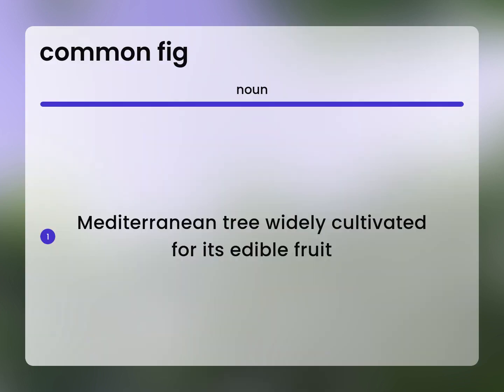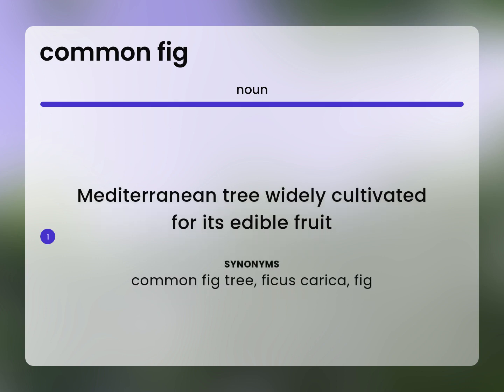Common fig — COMMON FIG definition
What is COMMON FIG meaning?

Susan Miller (2023, April 29.) What is Common fig?